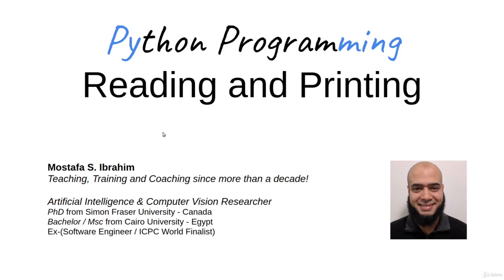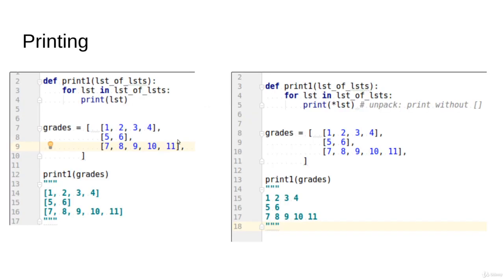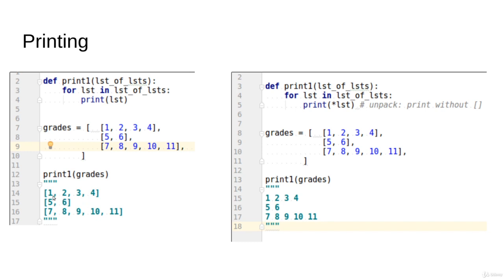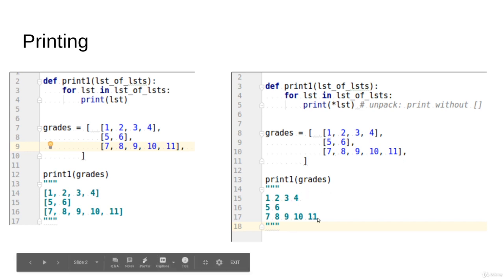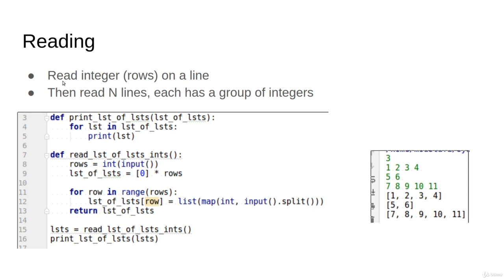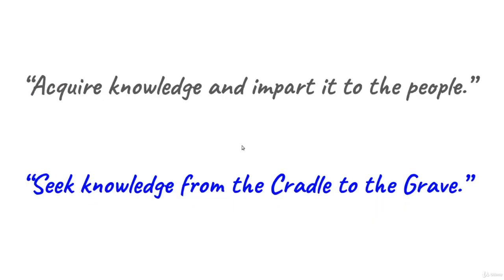Reading and Printing [Mastering 4 critical SKILLS using Python]